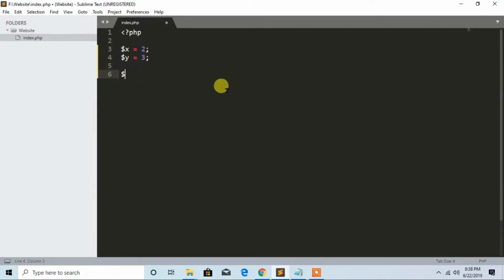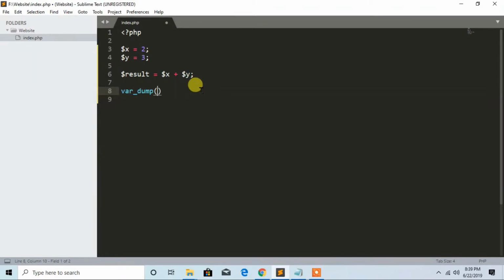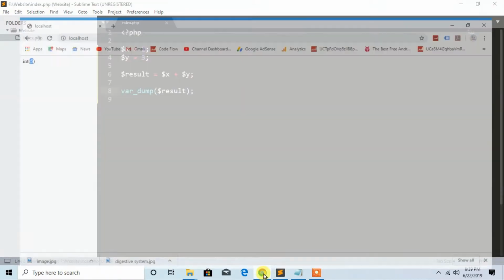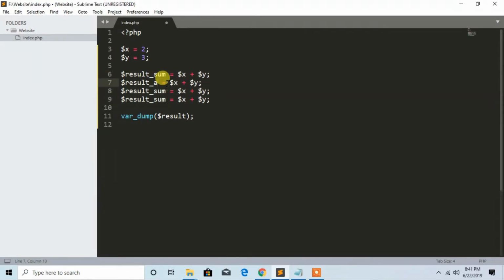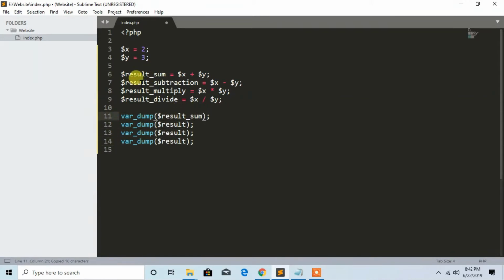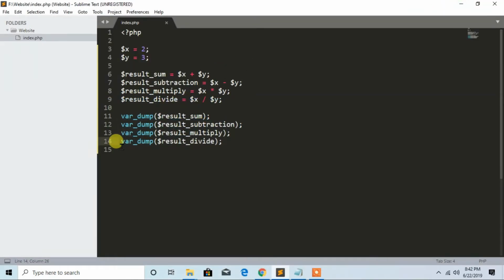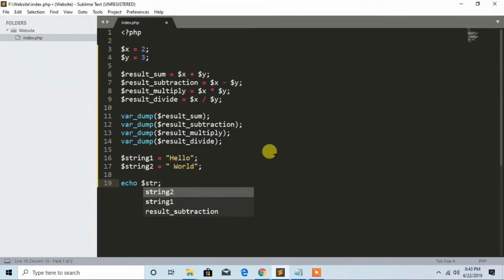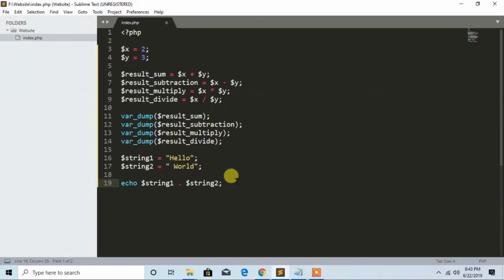Website development using PHP - Beginners to Advanced - 6 Operations on variable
In this tutorial we will learn how to write data types and their values in PHP.

Learn the PHP programming language in this full course / tutorial. The course is designed for new programmers, and will introduce common programming topics using the PHP language to advance topic.

What you will learn throught the course ?
- Coding in PHP
- HTML
- CSS
- MYSQL
- MVC
- CRUD
- HOSTING
- GOOGLE ADSENSE
- CREATING COMPLETE WEBSITE